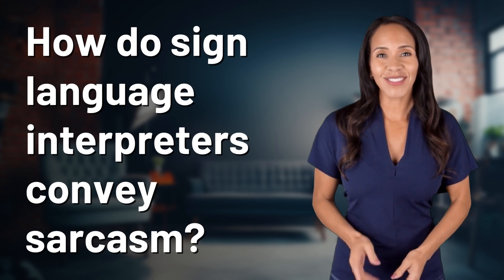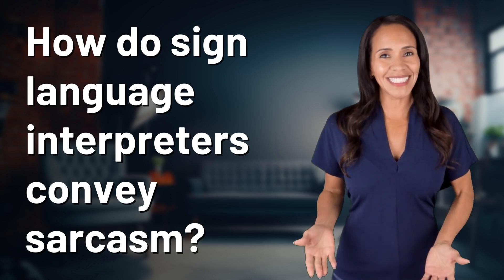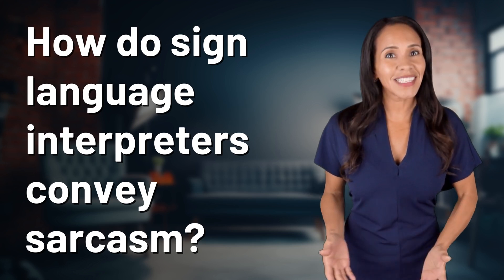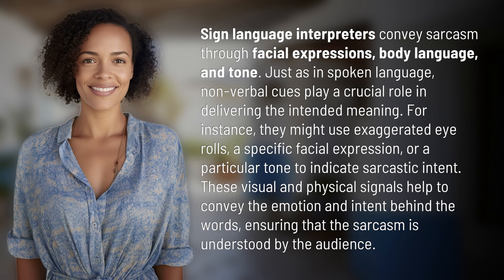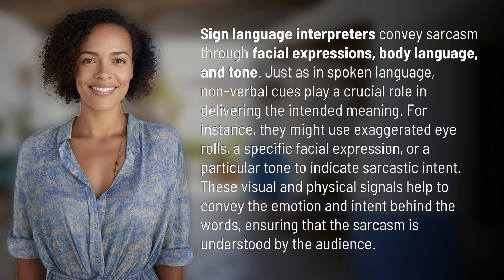How do sign language interpreters convey sarcasm?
Decoding Sarcasm in Sign Language: The Art of Interpretation 👉 Sarcasm in Sign 👉 Discover how sign language interpreters use facial expressions, body language, and tone to convey sarcasm effectively, ensuring the intended meaning is understood by the audience.

Laura S. Harris (2024, June 18.) How do sign language interpreters convey sarcasm?
    🌐 AskAbout.video